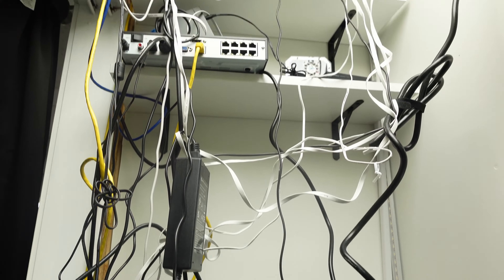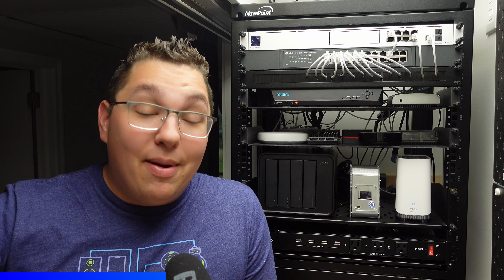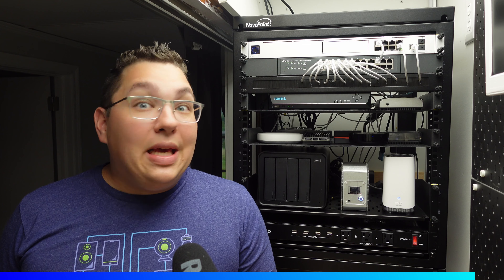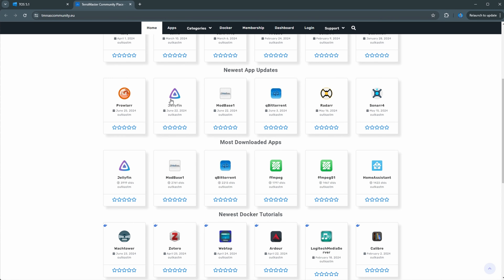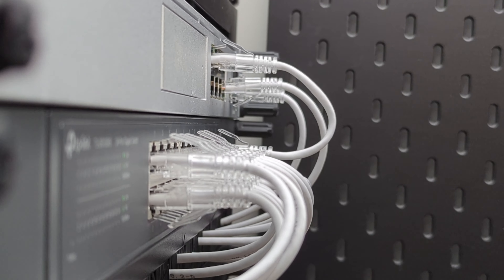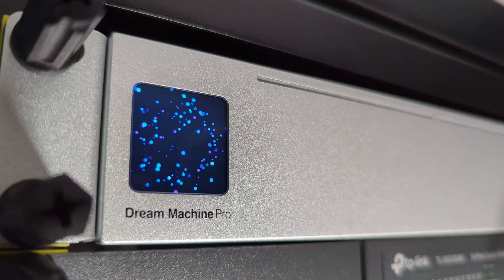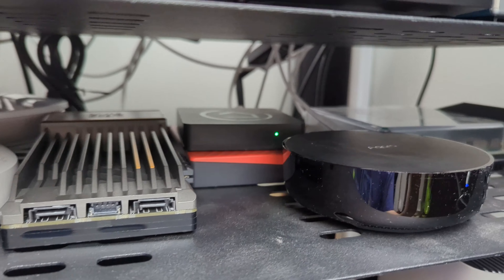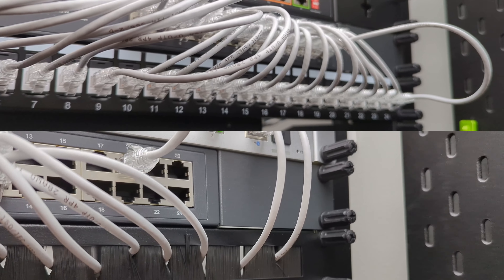MAJOR Network Rack UPGRADES!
U6+ Access Point
Brush Panel
3ft Patch Cables
TP-Link PoE Switch
4 TB HDDs
TerraMaster F4-424 NAS

The Rest of the Rack:
Nave Point 12U Server Rack
Rack Mount Power Supply
USB Charging Station
2U Shelves (14” deep)
1U Shelves (10” deep)
TP-Link 24 Port Ethernet Switch
2ft Patch Cables
1ft Patch Cables
6in Patch Cables
Cable Clips

Stuff I removed:
BV-Tech 18 Port PoE Switch
Patch Panel
Keystone Couplers (white)
Keystone Couplers (blue)

Eve Flare Lamp
Desk Architect's Lamp